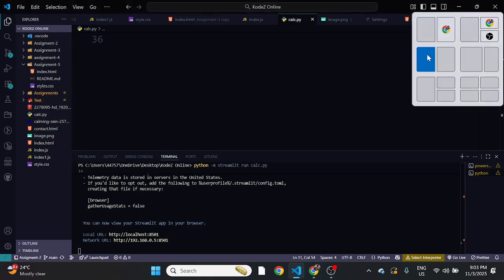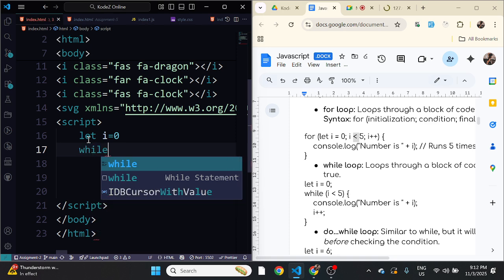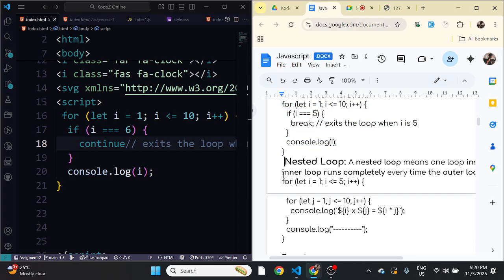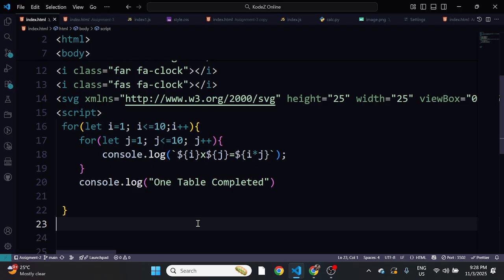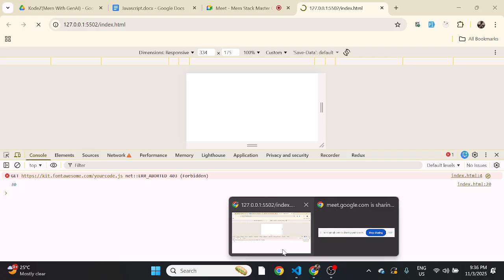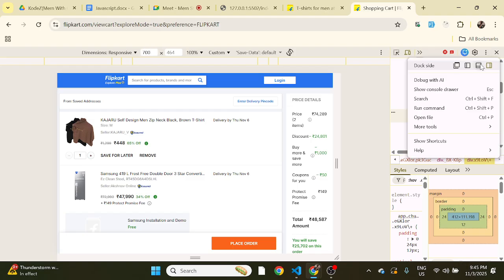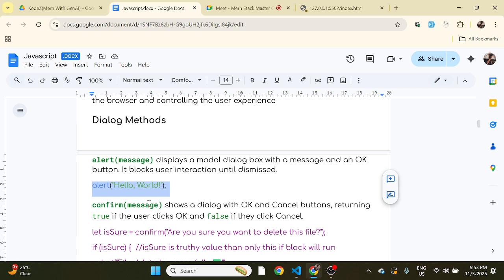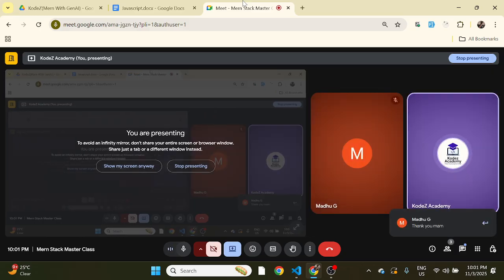Javascript Class-4 | MERN Stack With GenAI | Class-23